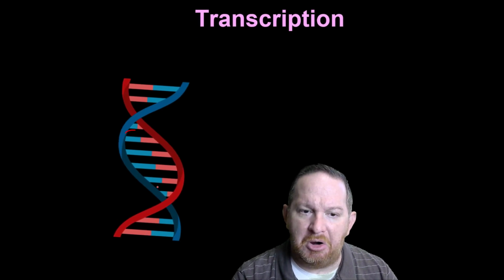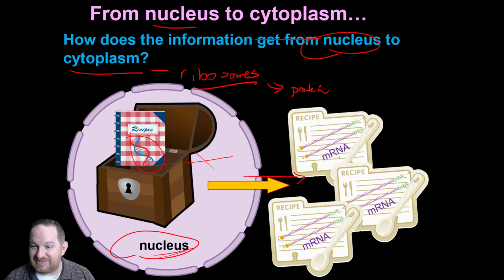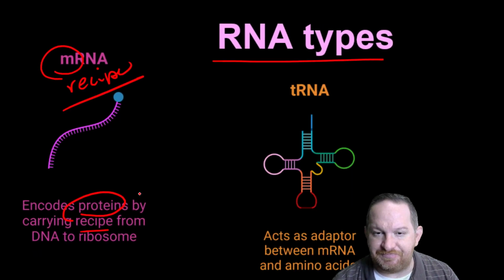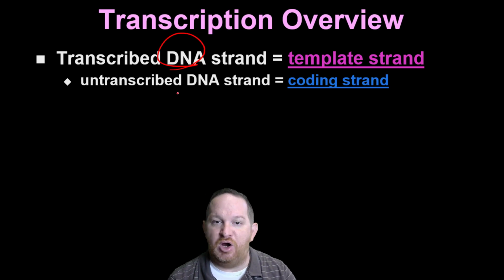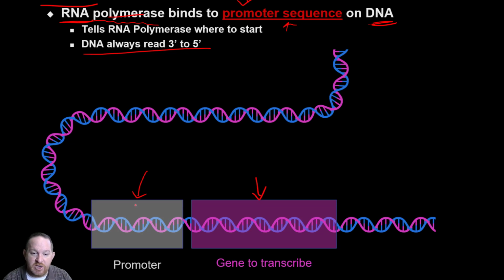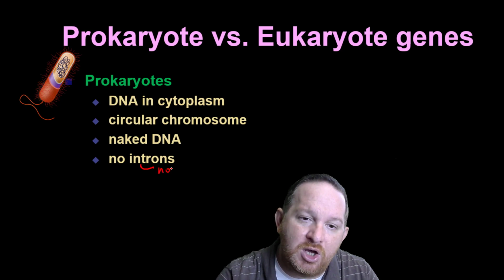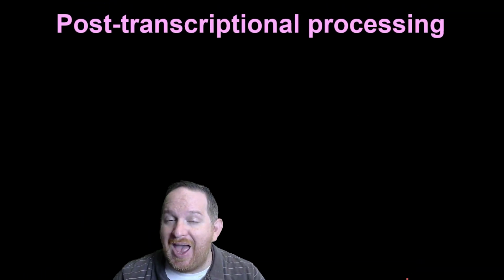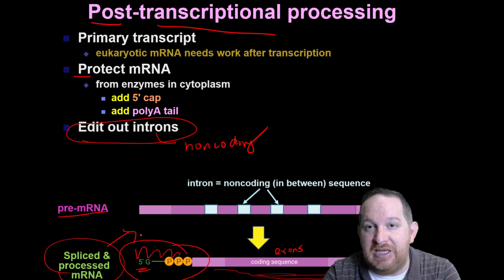28. Transcription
A look at the method or transcribing DNA into mRNA.   There is a discussion of the initiation, elongation, and termination of transcription with the help of the enzyme RNA Polymerase.   There is also a discussion of the differences between RNA and DNA and of the different types of RNA (mRNA, tRNA, rRNA, snRNA, miRNA, siRNA).    The video closes with a discussion of post-transcriptional modification of mRNA, including the addition of a 5'cap, poly-A tail, and removal of introns.